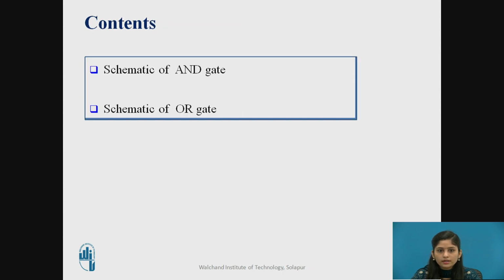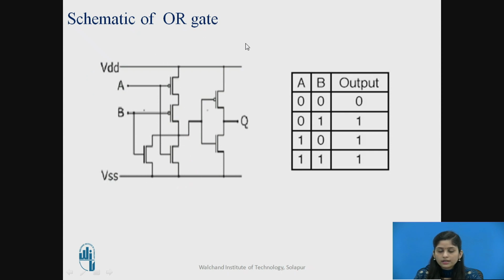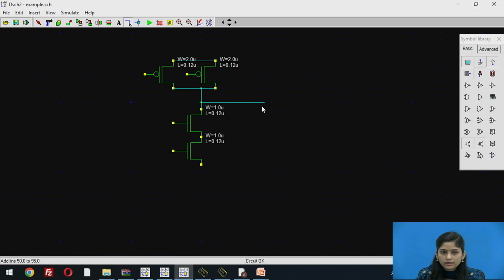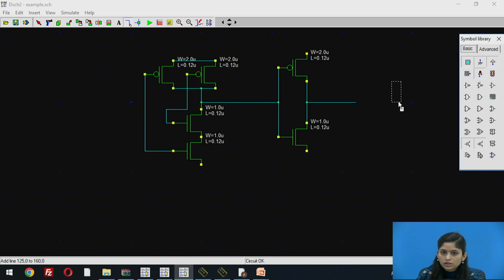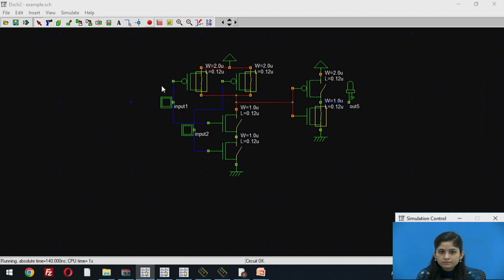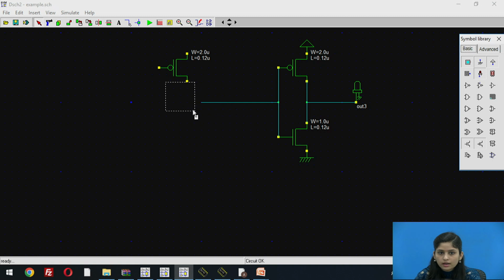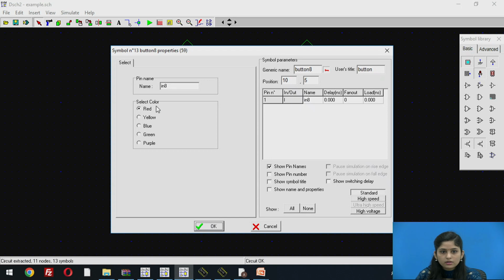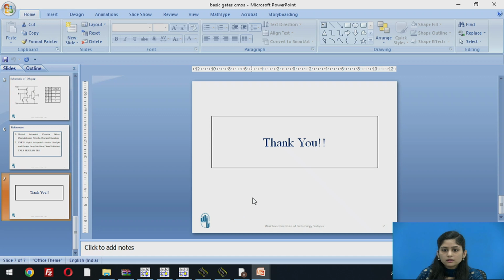Design of Basic Gate using DSCH and MICROWIND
Akshata Deepak Wadgaonkar
Assistant Professor
Department of Electronic and Telecommunication